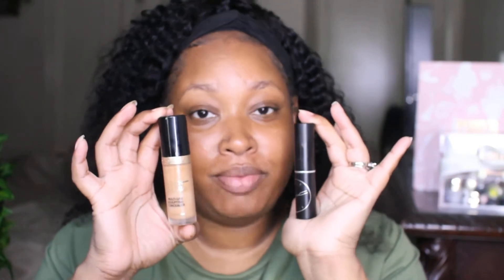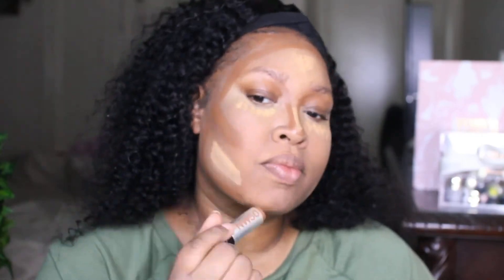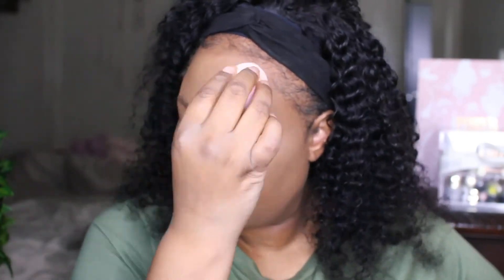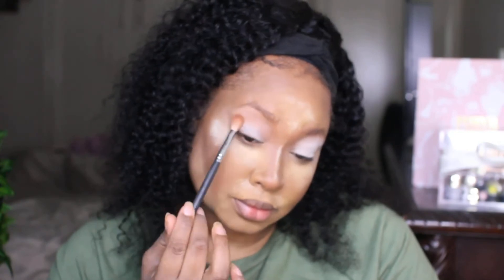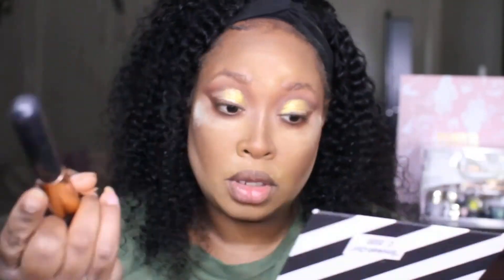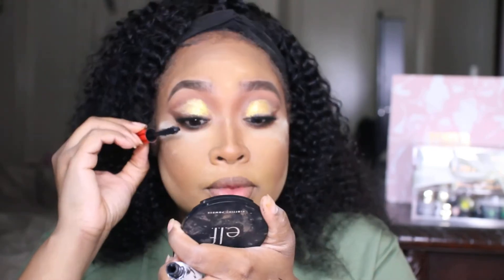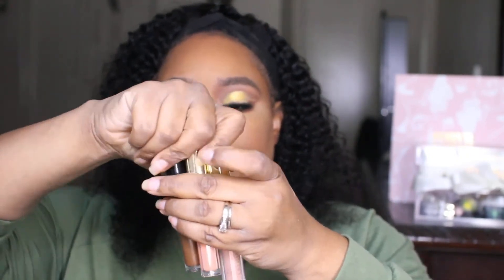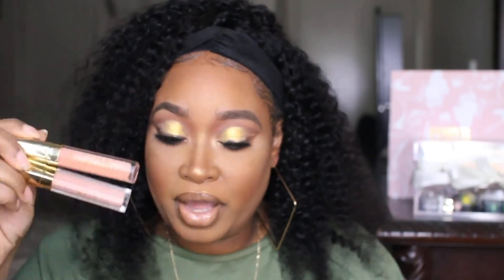Bronzey Summertime Makeup using Fenty Eaze Drops | Yolanda Pharms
Hey Beauties, I’m baaaaaack!!! I missed you! I wanted to come back with some bronzey glam using the new Fenty Ease drops! Are they as good as people say? This look is summertime ready, light weight, and glowy! Let me know what other looks you’d like to see ! 😘💗.                                                   🏆 Bronzey Bomb Shell 💣 🐚
______________________________________________________________________________________________________PRIMER + MOISTURIZER: @elfcosmetics putty primer and @fentybeauty hydra vizor moisturizer
BROWS: @elfcosmetics coffee liner , @nyxcosmetics brow glue
EYES: @shophypebeauty smoked out palette and @lashingoutglam 24kt highlighter
LASHES: @ardellbeauty studio effects 232 lashes and @uomabeauty drama bomb mascara , @fruitscosmetics coconut eye primer
FOUNDATION: @fentybeauty Eaze Drops in # 16
CONCEALER: @toofaced Born this Way Cookie
CONTOUR: @maccosmetics nw50 foundation stick, 🖍 @thecrayoncase contoursition notebook
BLUSH/ BRONZER: 🖍 @thecrayoncase the blush binder and
HIGHLIGHT: @lashingoutglam 24kt highlighter
LIPSTICK: @lashingoutglam king lipstick
GLOSS: @lashingoutglam caked up and georgia peach gloss

Wig: @elegant4713
.Codes: @lashingoutglam : Yolanda
. @fruitscosmetics : Yolanda.

Codes: @lashingoutglam : Yolanda
. @fruitscosmetics : Yolanda